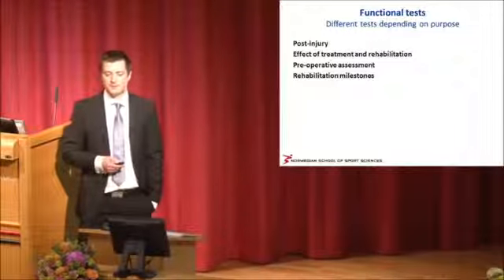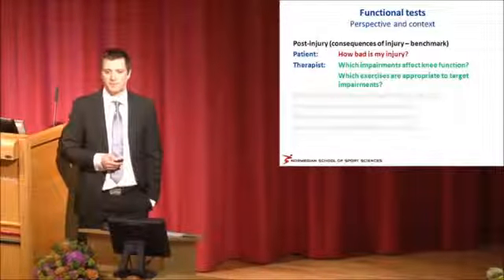Håvard Moksnes' doctorial defence trial lecture clip6